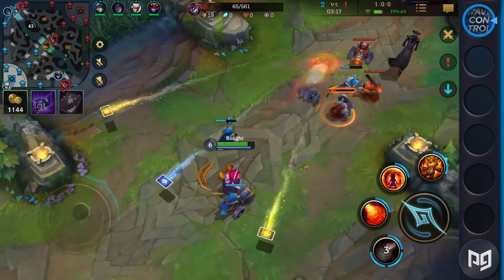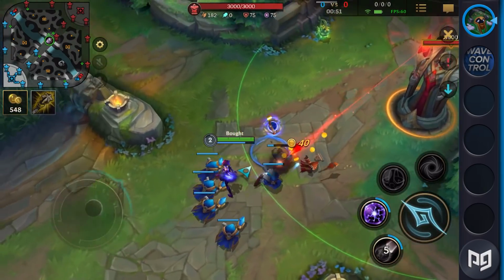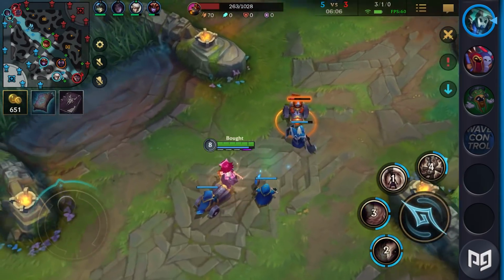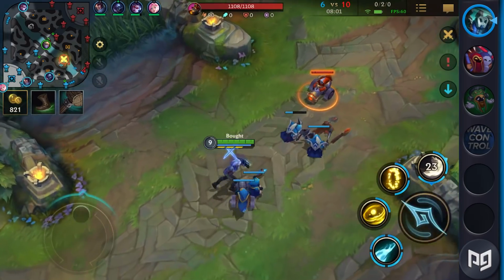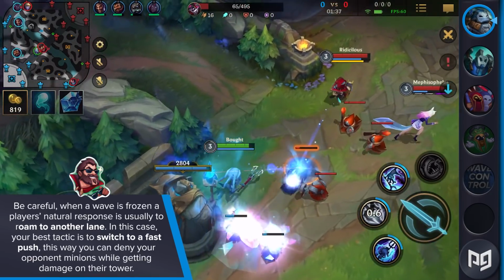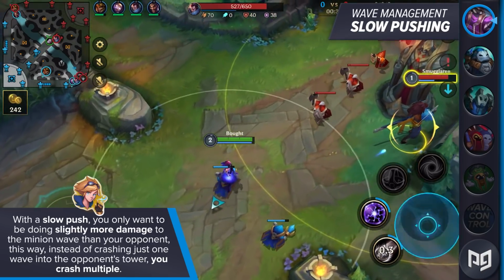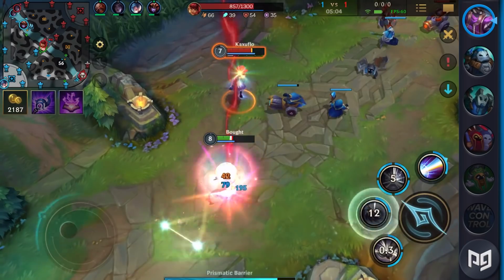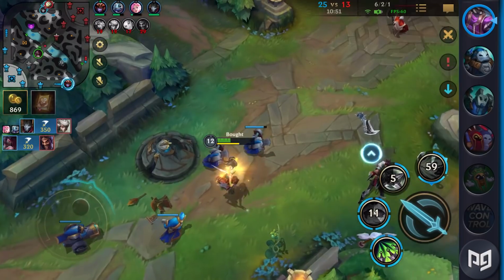The ULTIMATE Wave Control Guide - Wild Rift (LoL Mobile)